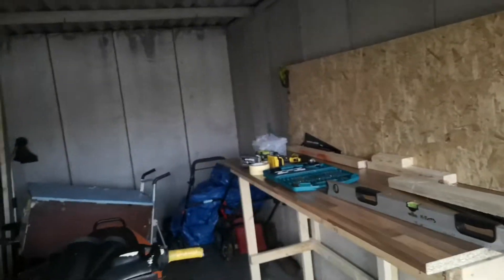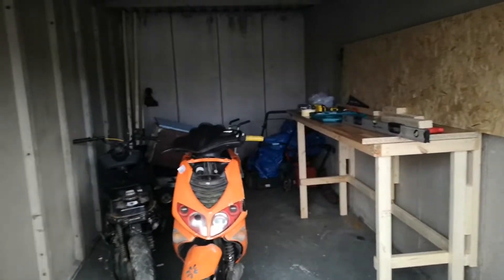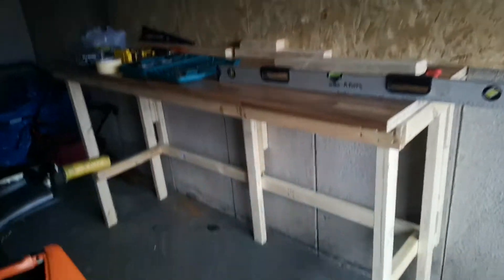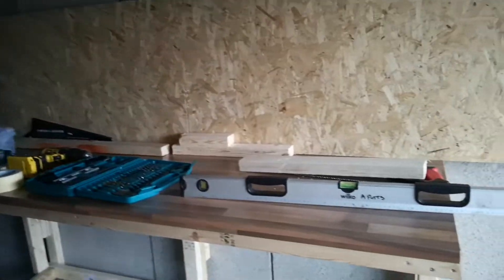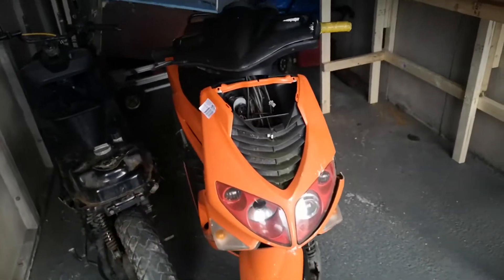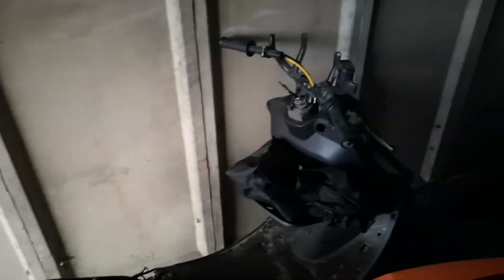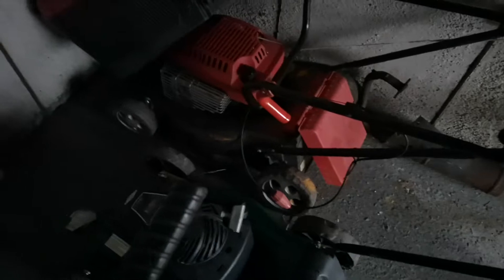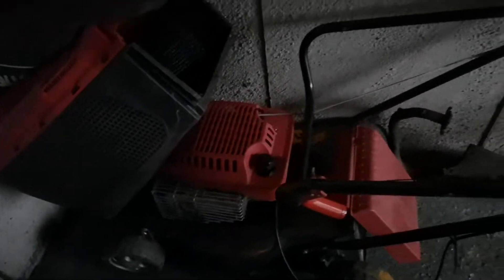Update mowers mopeds and workbench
This is just a quick garage update

if you want to see photos and talk to me hit me up on: